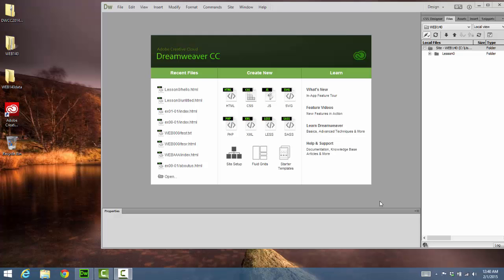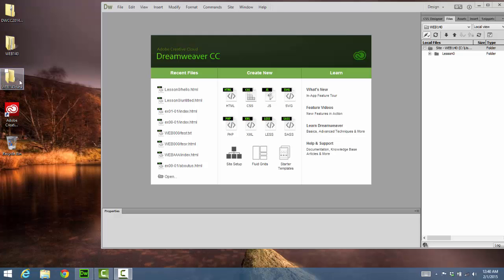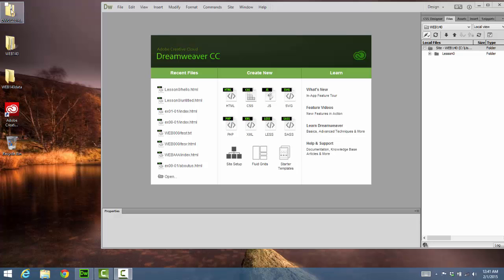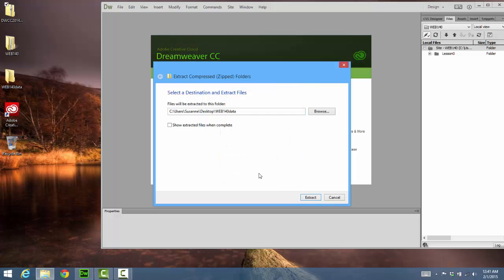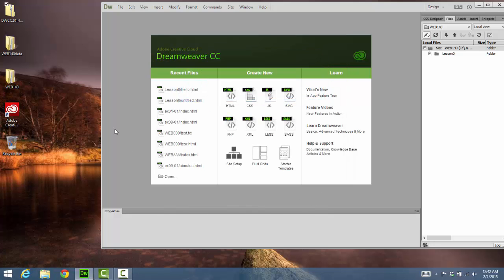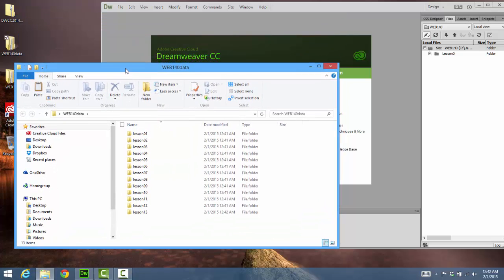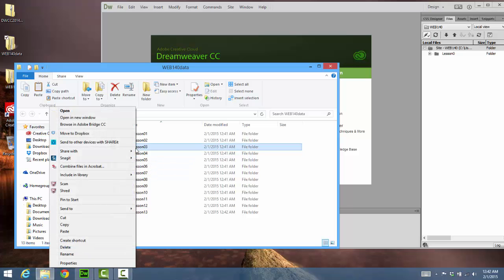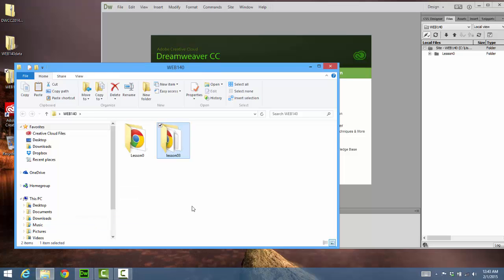WEB140 File Management Getting Started Part 1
Mini Tutorial - Close look at setting up the desktop and preparing to use text book data files.